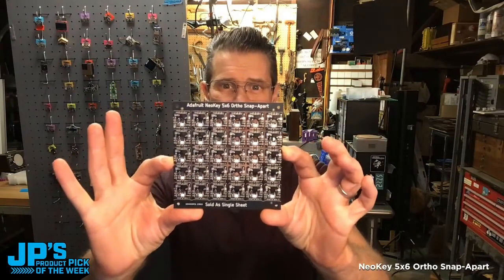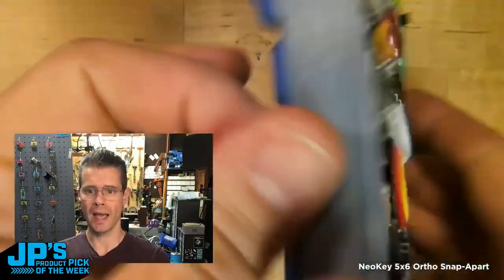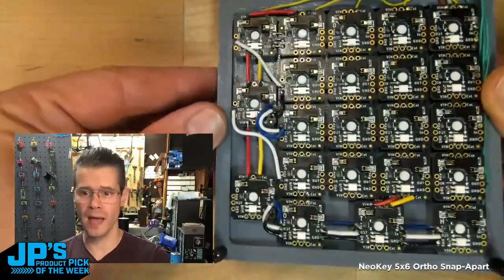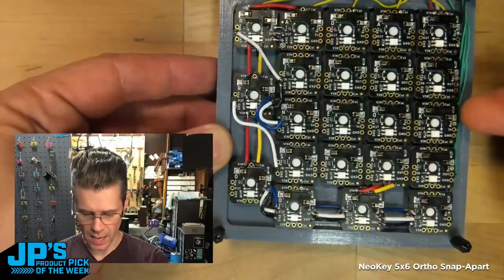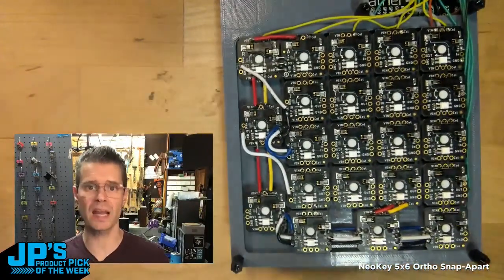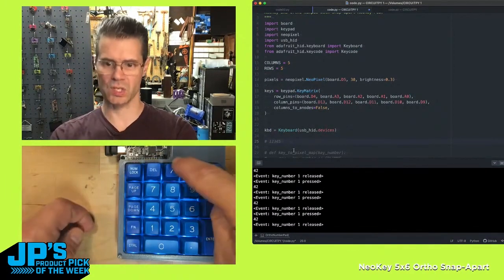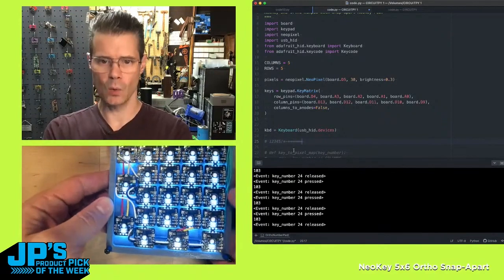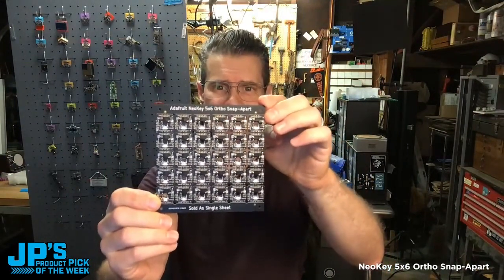JP's Product Pick of the Week NeoKey 5x6 Ortho Snap-Apart @adafruit @johnedgarpark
JP's Product Pick of the Week NeoKey Ortho 5x6 Snap-Apart @adafruit @johnedgarpark